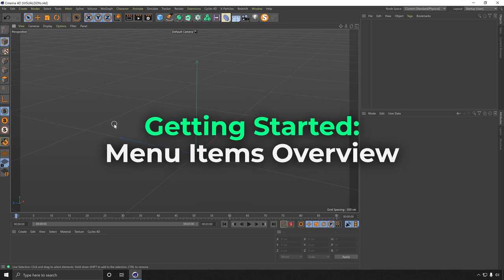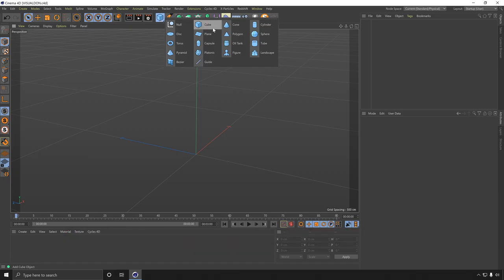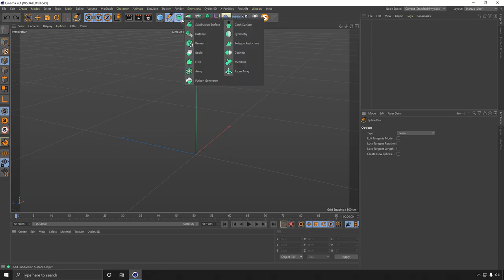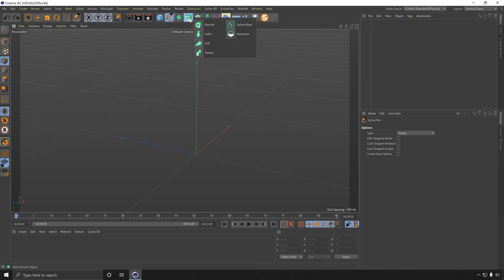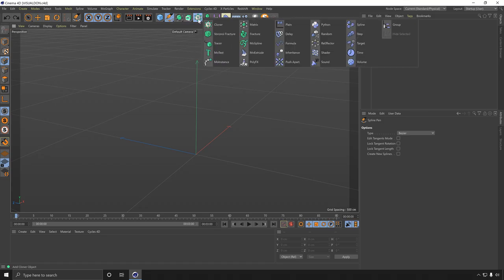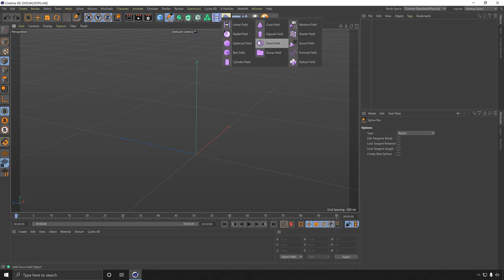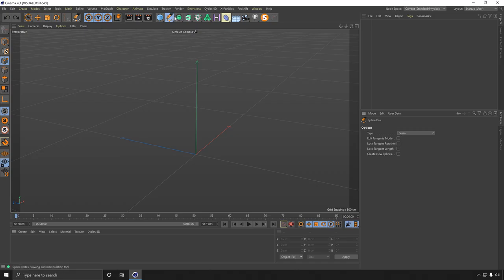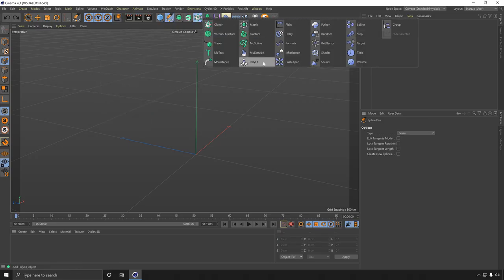Command Your Workflow: Essential Insights into the "Getting Started" Menu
Don't let the 'Getting Started' menu intimidate you! This comprehensive overview empowers you to navigate its features with confidence. We'll unveil the hidden gems and essential tools that will kickstart your journey. Discover how this menu acts as your launchpad, providing quick access to crucial resources and functionalities. Say goodbye to confusion and hello to a streamlined workflow. Let's explore the power within!"

"Maximize your efficiency and streamline your workflow with a thorough understanding of the 'Getting Started' menu. This overview reveals the shortcuts and essential tools that will save you time and boost your productivity. We'll show you how to quickly access critical features and customize your experience. Transform your workflow and unlock your full potential."

Software/Application:
Tutorial/How-To:
DIY (Do It Yourself)
User Interface (UI)/User Experience (UX):
Workflow/Productivity:
Beginner/Advanced:
Specific Features/Functions:
(Replace with relevant terms):
General Tech/Digital:
Action-Oriented:
Specific Software/Application Names:
(Replace with your software names):
#[SoftwareName]
#[SoftwareName]Tutorial
Learn[SoftwareName]
#[SoftwareName]Tips
#[SoftwareName]UI
Problem-Solving:
Community/Support:
Visual/Aesthetic:
Data/Information:
File/Storage:
Software/Application:
Tutorial/How-To:
Workflow/Productivity:
Beginner/Advanced:
Specific Features/Functions:
General Tech/Digital:
Action-Oriented:
Specific Software/Application Names:
#[SoftwareName]
#[SoftwareName]Tutorial
Learn[SoftwareName]
#[SoftwareName]Tips
#[SoftwareName]UI
Problem-Solving: